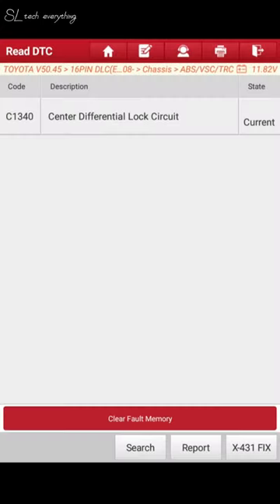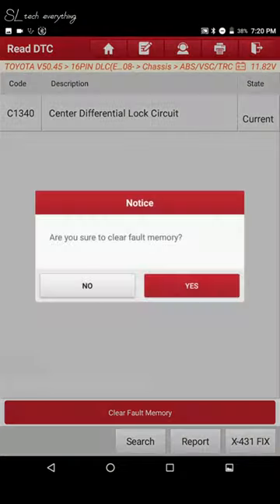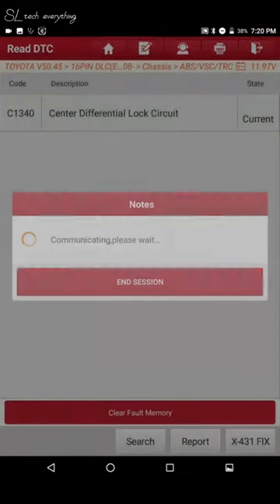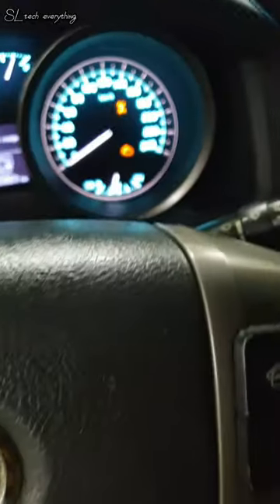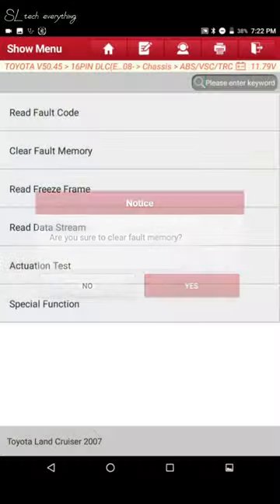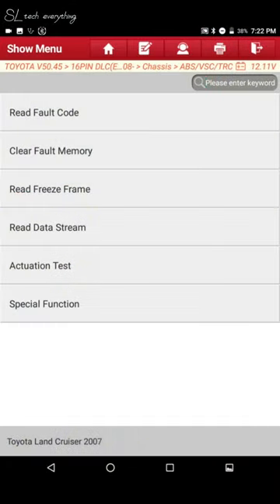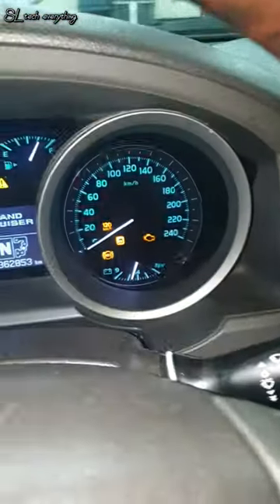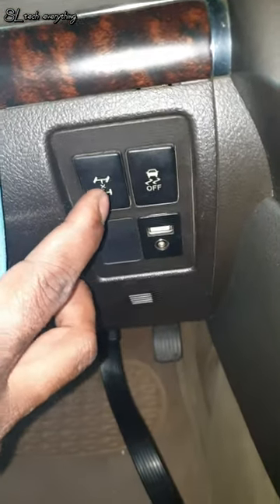How To Fix Center Diff Lock Light Bleeding | Toyota Land Cruiser | How to Fix C1340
How To Fix Center Diff Lock Light Bleeding | Toyota Land Cruiser | How to Fix C1340 | How To Fix Center Differential Lock

Being a YouTube's Content Creator & Hardworking Disciplined YouTuber, I fully understand and respect YouTube Guidelines & other's Intellectual Properties/ Copyrights.

Still, if any of my content, which you believe, hurts your rights, then let me know.